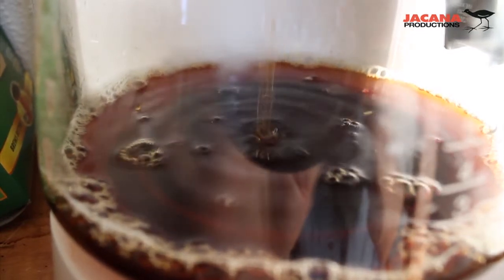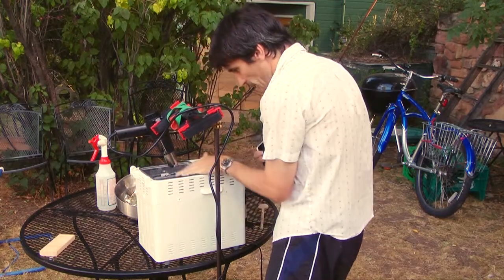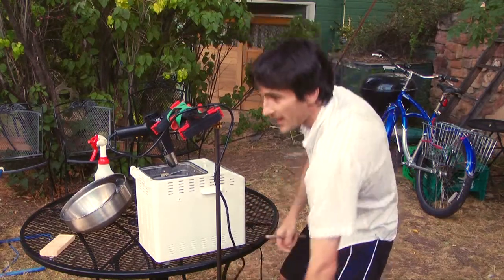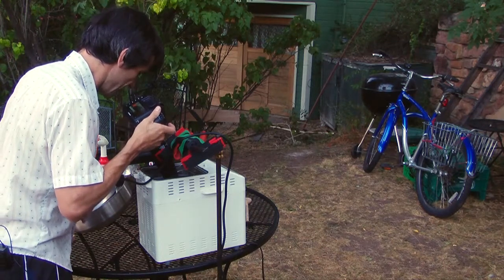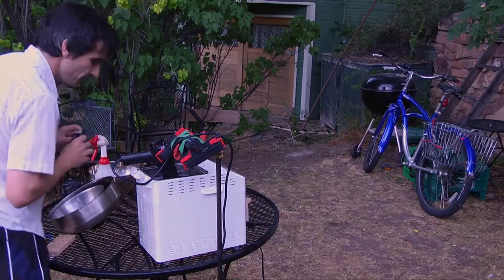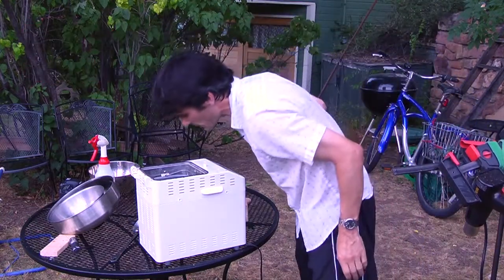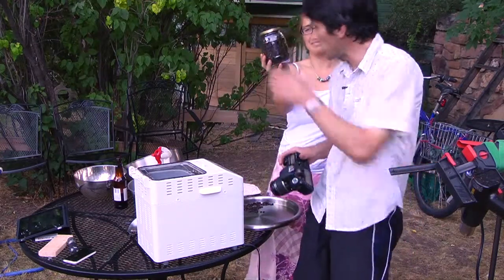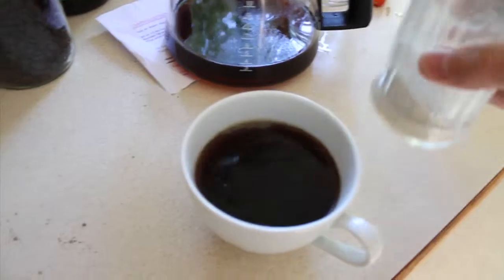Bread Machine & Heat Gun Coffee Roasting in glorious HD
My first foray into home roasting using an $8 hacked breadmaker and a $30 heat gun. This project went from dream to reality in 16 hours and the end result was a slightly weak but excellent tasting, smooth chocolatley brew. A longer version can be found here . (Production notes: shot with HMC40 and Canon 7D. I was so excited about roasting my first batch of beans I forgot all about my video productions skills, HMC40 color balance setting sun!! & auto iris ... what's that so I apologize for the dodgy camera work. Also run and gun focus of 7D is a pain in the arse! )